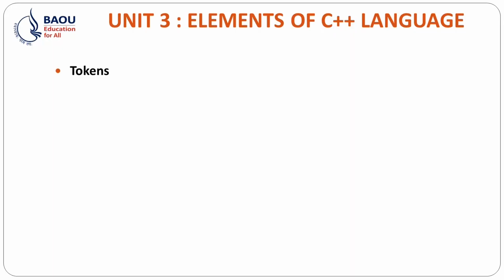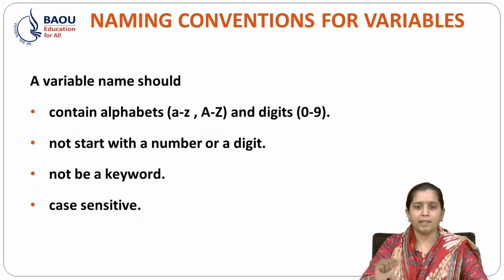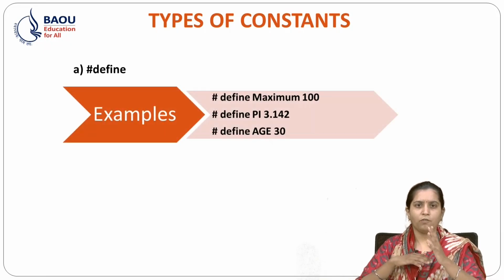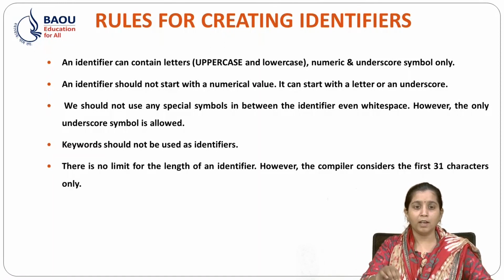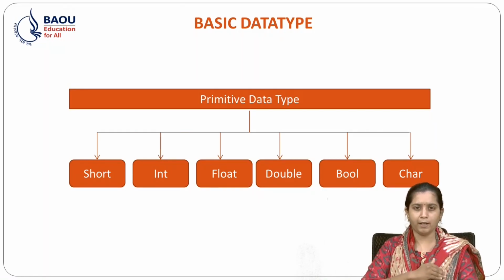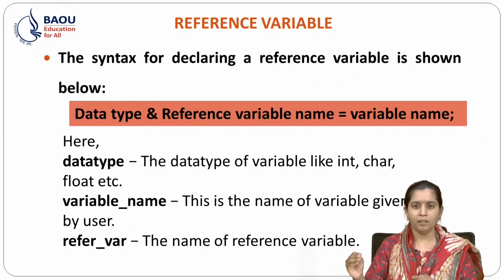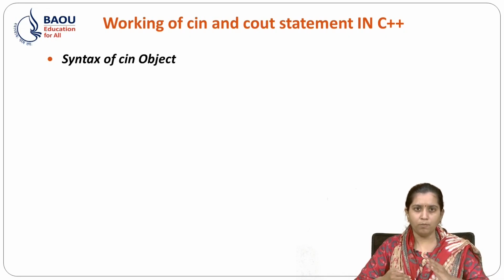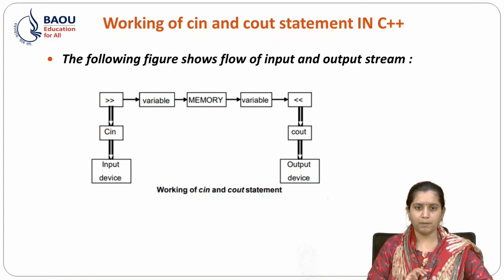BSCIT, BSCITRMI-203, BLOCK-01, UNIT-03, Elements of C++ Language